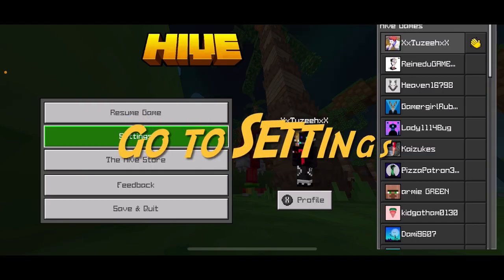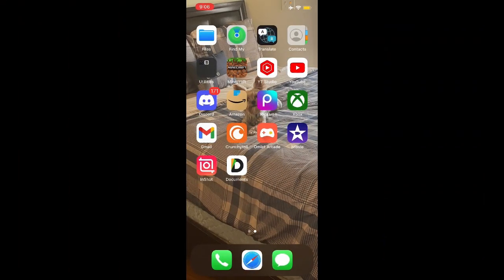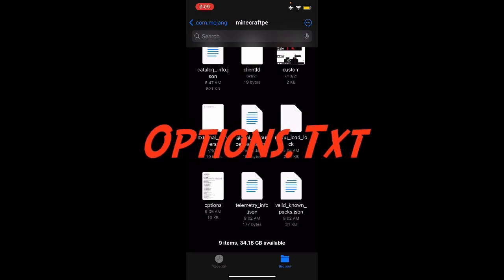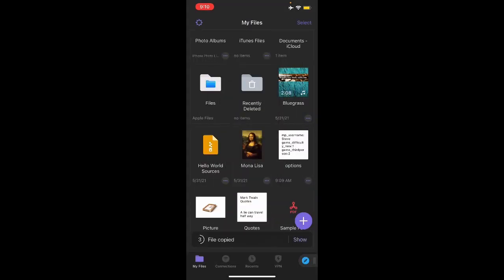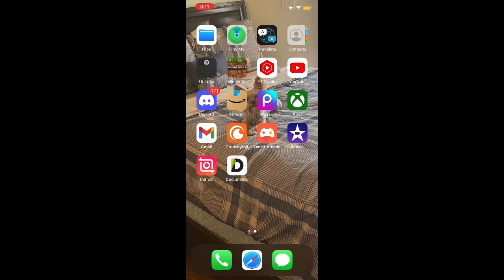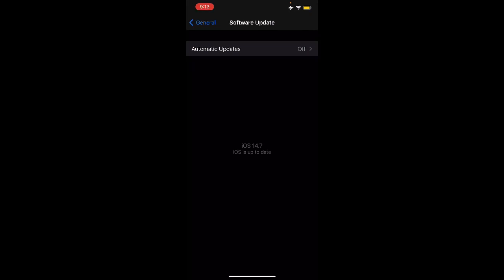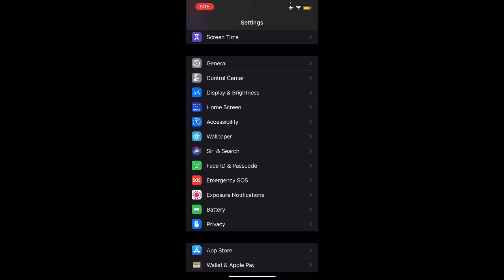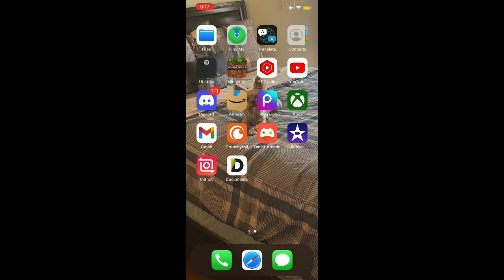How to Optimize Your FPS on Mobile//iOS And Android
Current Settings but may change (sorry)

◈Sensitivity- 79
◈Controller Cursor Sens- 124
◈Jump/Fly up- X
◈Drop Item- O
◈Attack/Destroy- R2
◈Use Item or Block- L1
◈Crafting- 🟧
◈Inventory- 🛆
◈Cycle Left- L2
◈Cycle Right- R1
◈Toggle Perspect.- Up on D-pad
◈Sneak- Down on D-pad
◈Sprint- L3
◈Version- 1.17
◈Server- HiveMC
◈FPS capped or uncapped- *CAPPED*
◈Current (Setup)
◈Recorder Framerate- 4k 60FPS
◈Ps4 Controller
◈iPhone 12
◈iMovie(editor)
◈Picsart(Thumbnail Maker)
Tags (ignore)

00:00 - 00:18 - Introduction
00:18 - 01:26 - Settings
01:26 - 04:15 - Uncapping FPS
04:15 - 05:47 - Remove Background Apps
05:47 - 06:52 - Update Device
06:52 - 07:47 - Clear Storage
07:47 - 08:30 - Turn Off LS
08:30 - 09:30 - Other Useful Tips

Continued MCPE Hive Minecraft (Tags)